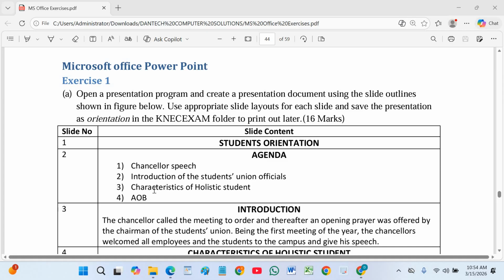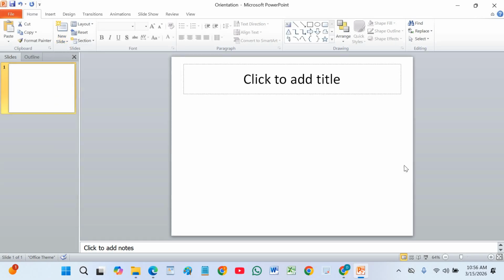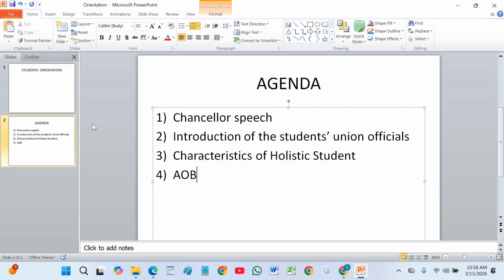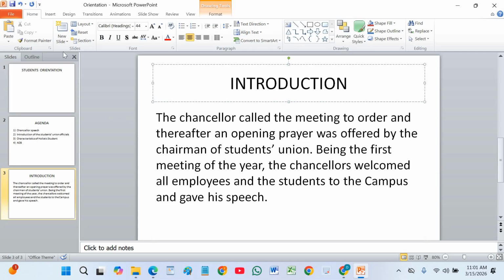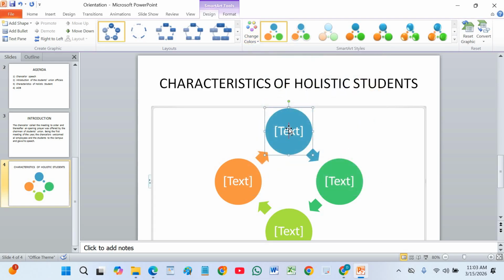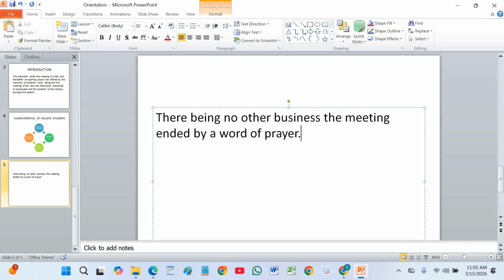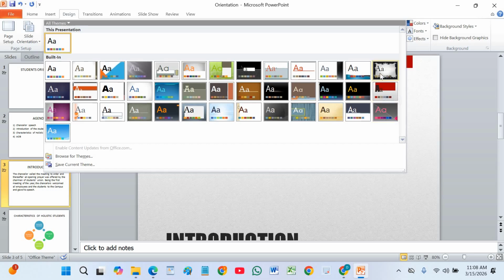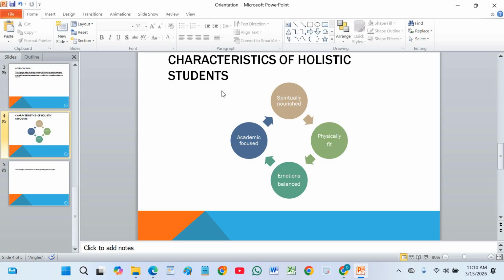Microsoft PowerPoint Presentation Exercise 1 (Presentations using Ms. PowerPoint) by Daniel Maundu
Welcome to this recorded PowerPoint presentation where the topic is explained in a simple and organized way. This video walks through the key ideas using clear slides and explanations to help viewers understand the subject better. This video is useful for students, researchers, and anyone looking to understand the topic quickly and clearly through visual slides.